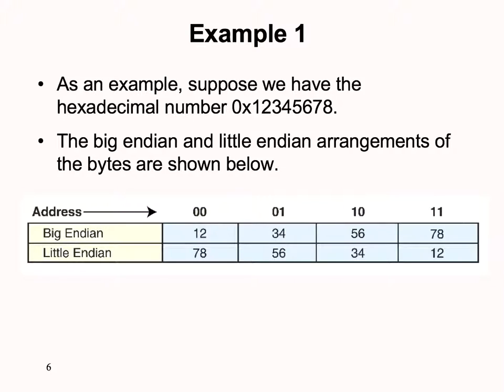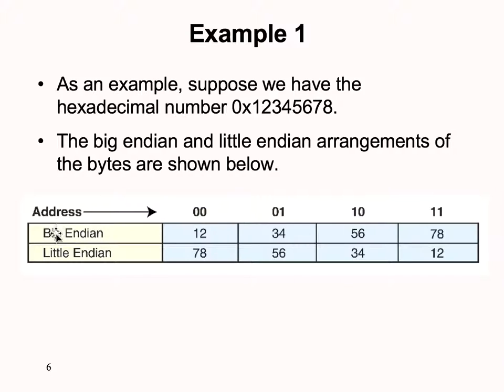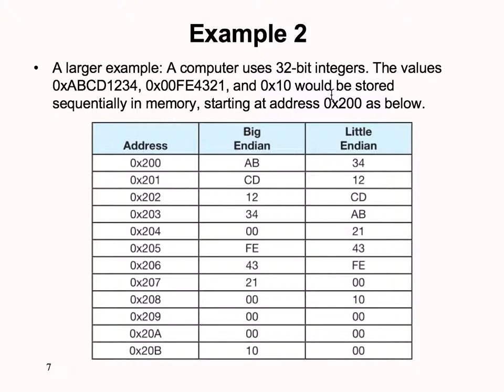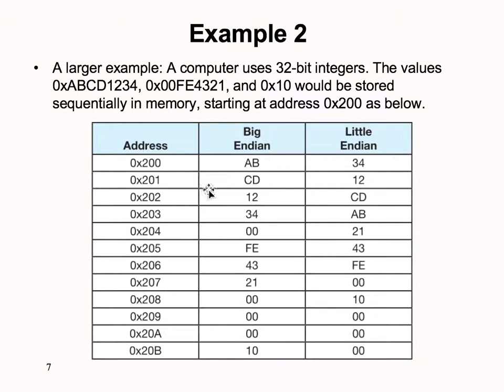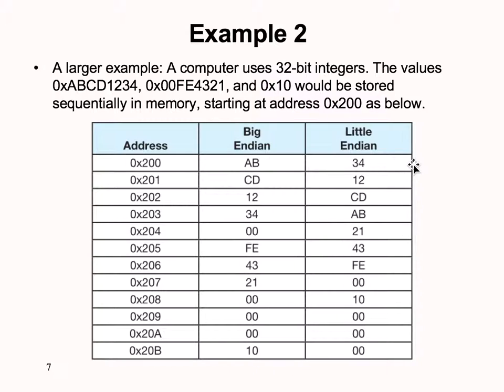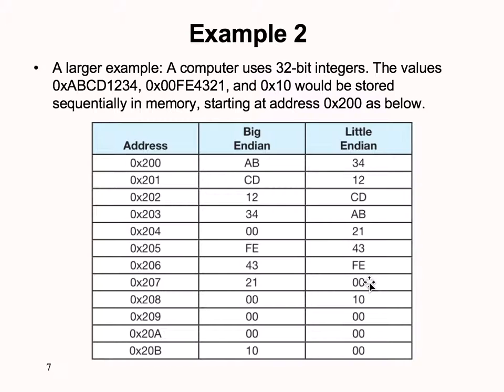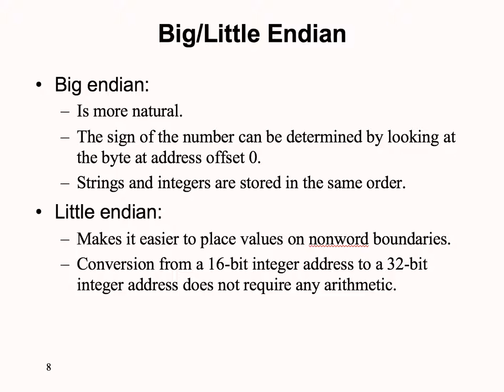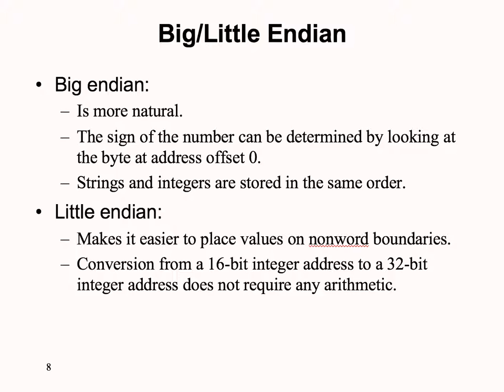6 1 Instruction Format 2